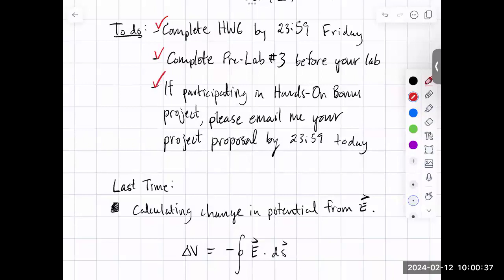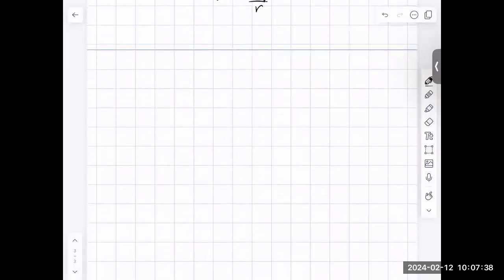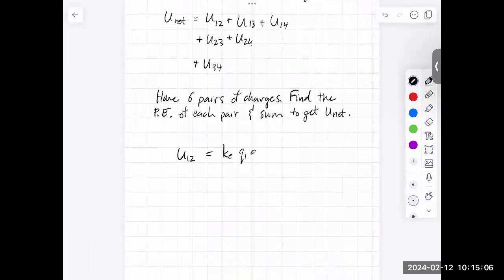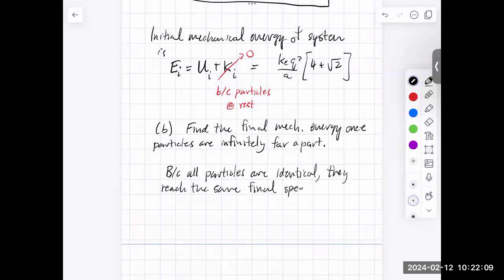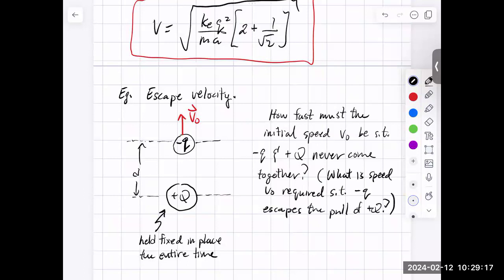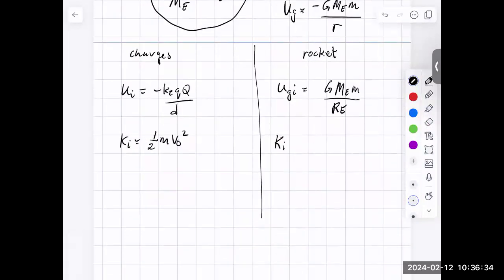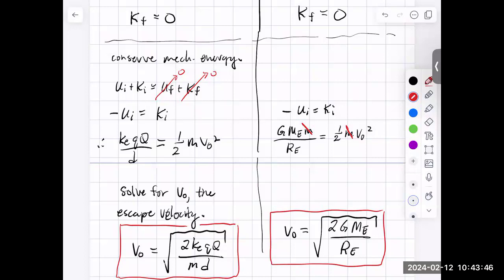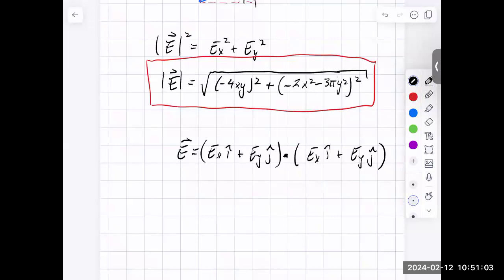PHYS 121 - 20240212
Electric potential energy examples (escape velocity).  Calculating electric fields from electric potential example.